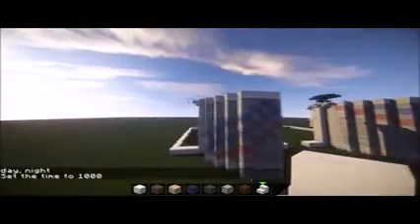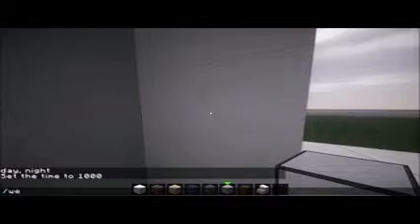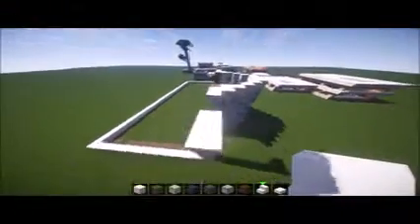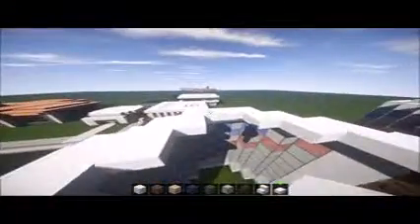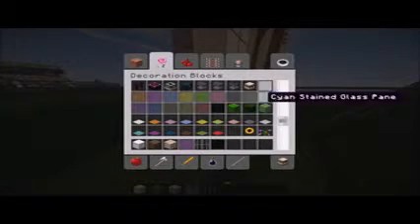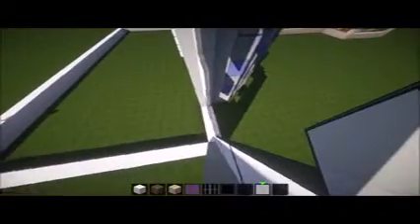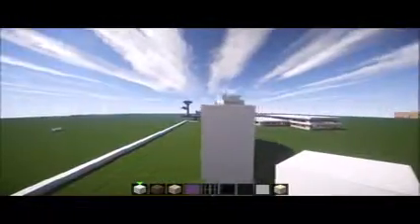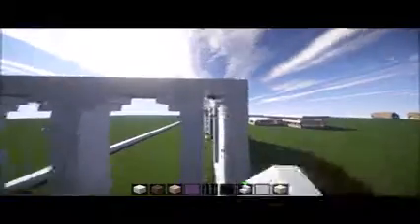How to Make a Mansion In Minecraft EP:2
He didnt really make my intro he just changed the name from the template and he does cod. Go give him some love my snow flakes and Stay Chill ;)